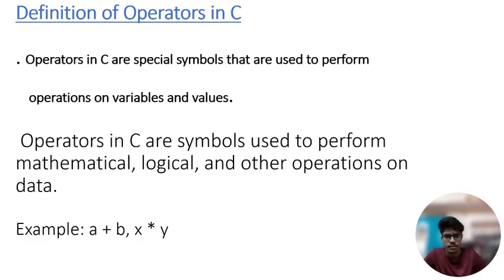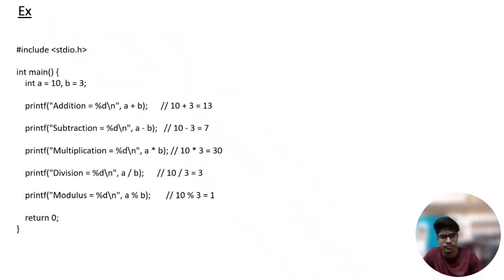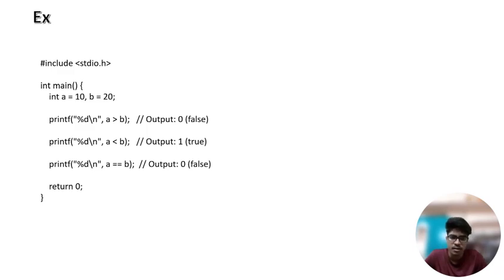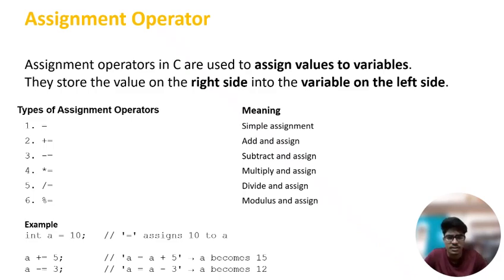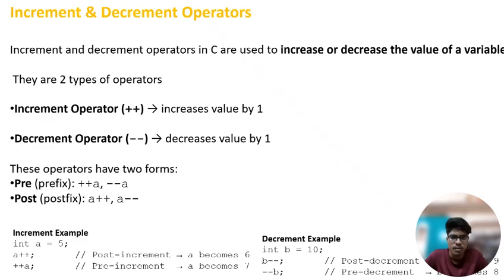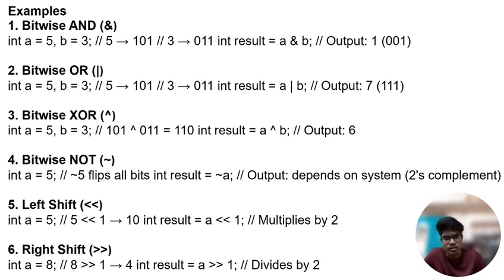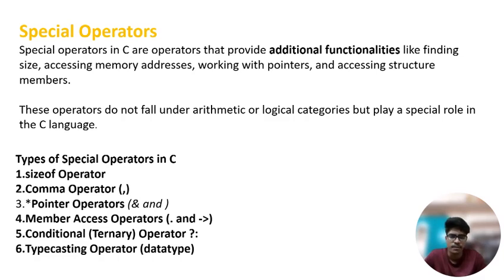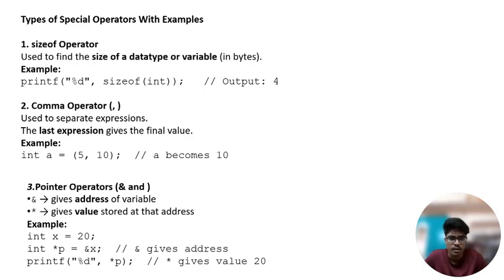Types of Operators in C